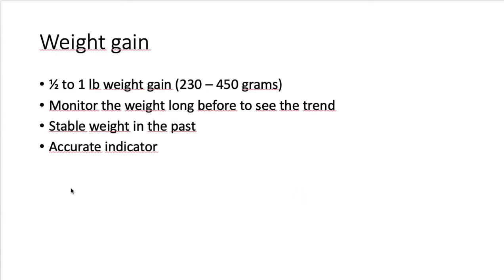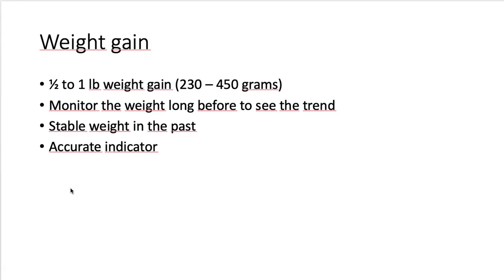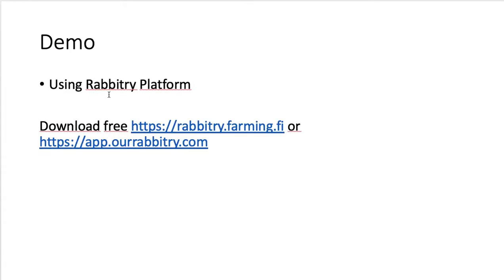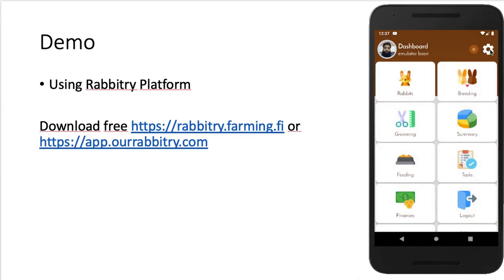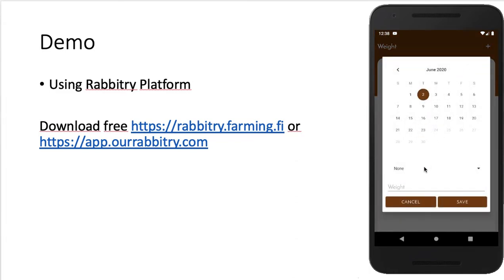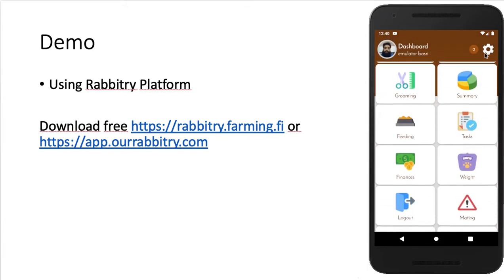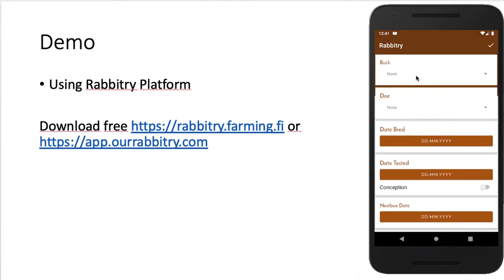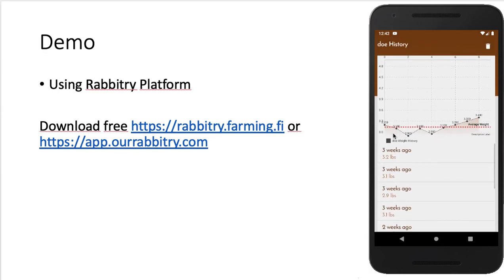Monitoring the weight | How can I tell if my doe is pregnant? Rabbit Farming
Let's see in this video how you can use weight tracking feature of your app to predict if the doe had a successful mating or not.